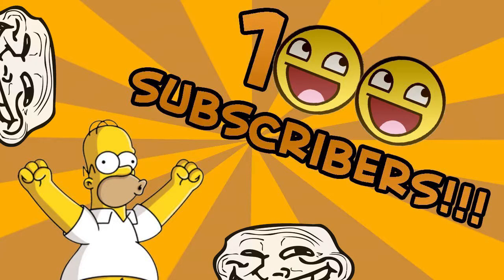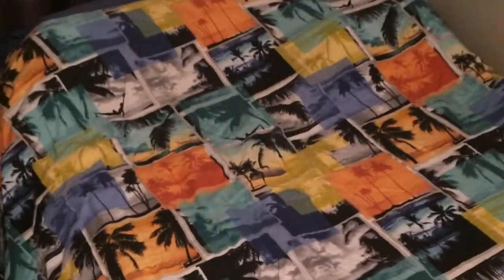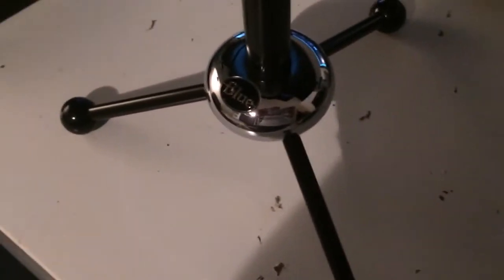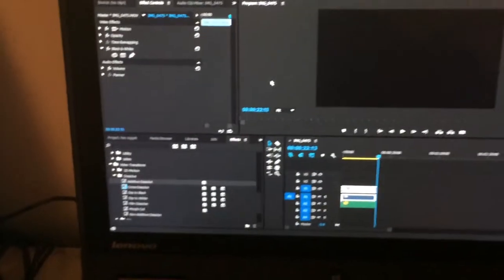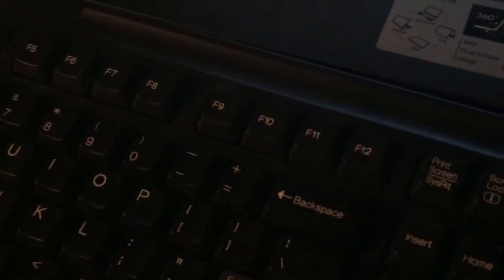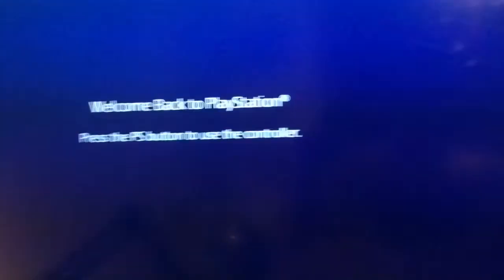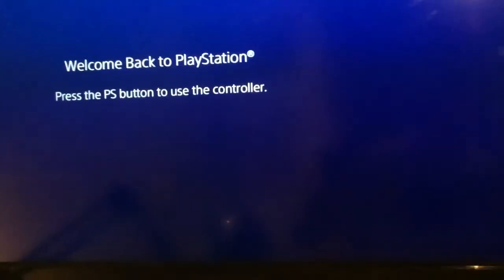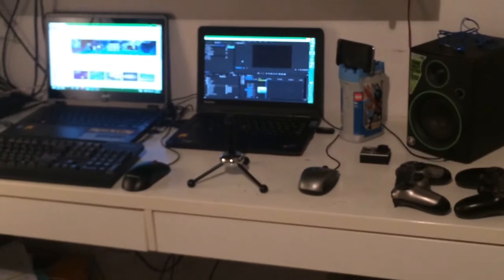100 SUBSCRIBER VIDEO | SPECIAL SURPRISE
Hello guys and girls my name is JAKEALOT. Hope you liked the video be sure to: